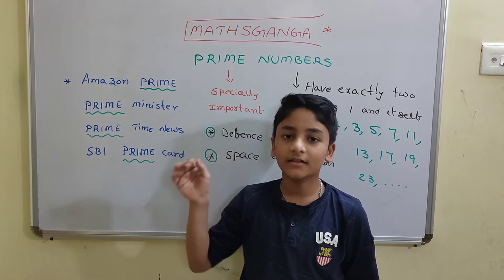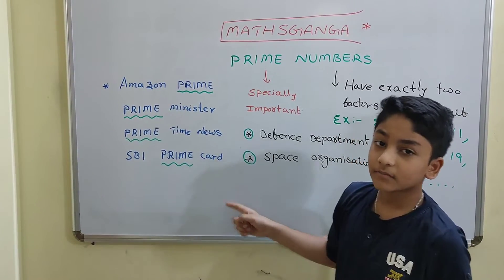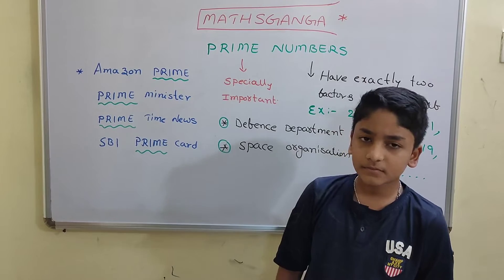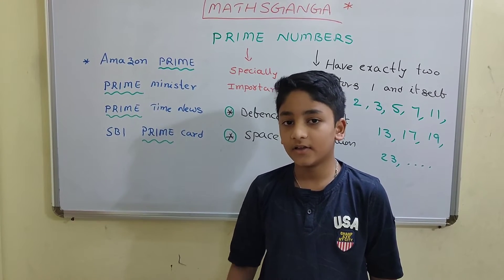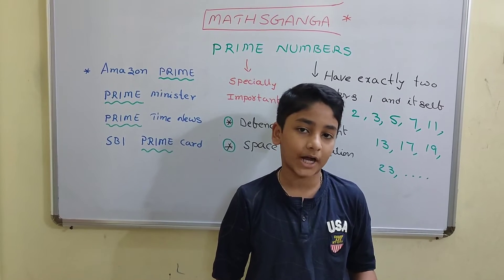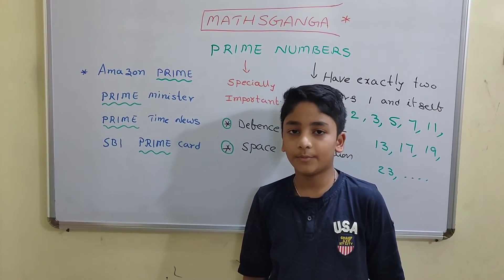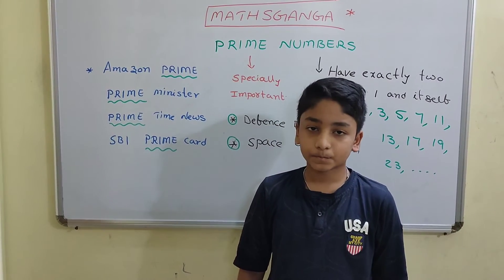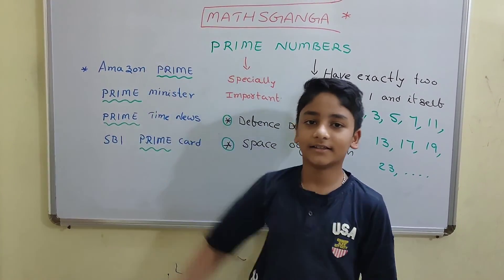About prime numbers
This video contains interesting aspects about prime numbers